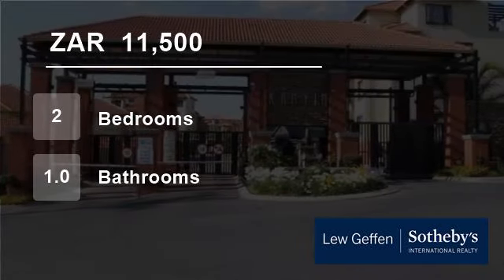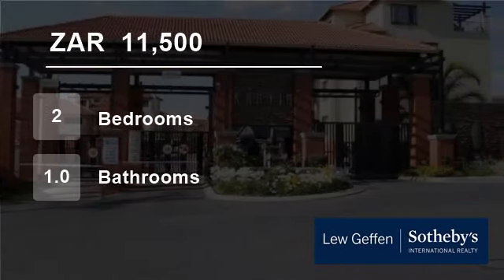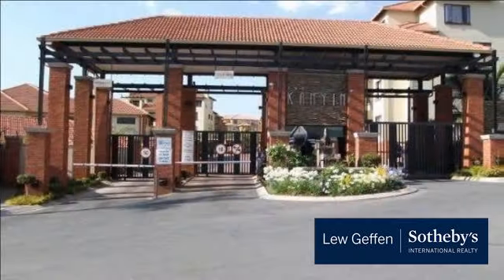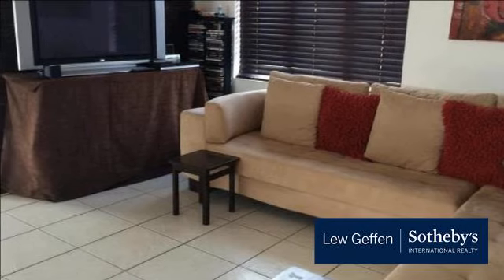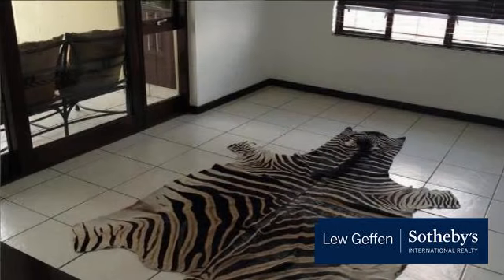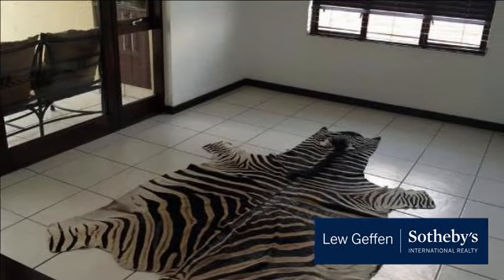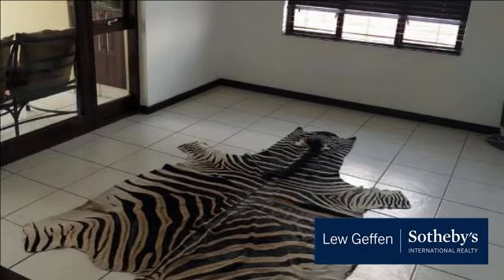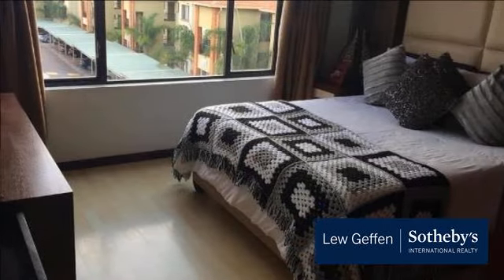2 Bedroom Flat For Rent in Sunninghill, Sandton, South Africa for ZAR 11,500 per month...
To view videos of similar listings in Sunninghill, Sandton, Gauteng please

Property Description

Accommodation:
- 2 bedrooms
- 1 bathroom
- Kitchen
- Lounge in loft
- Dining room
- 2 balconies (one with built in braai)
- 2 carports

Complex also has 24 hr guards, swimming pool, gym, clubhouse, childrens after care.
Please call today to avoid disappointment.